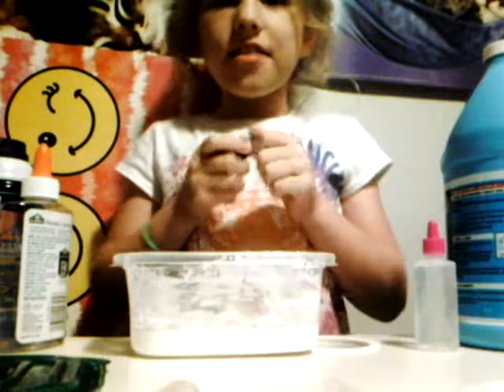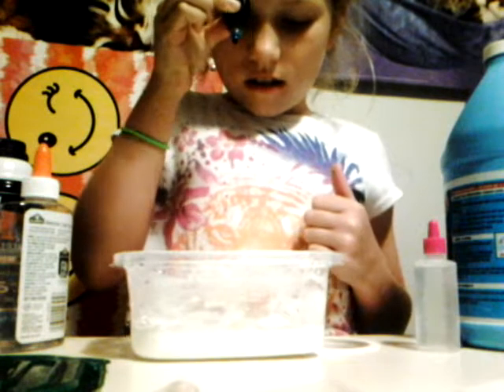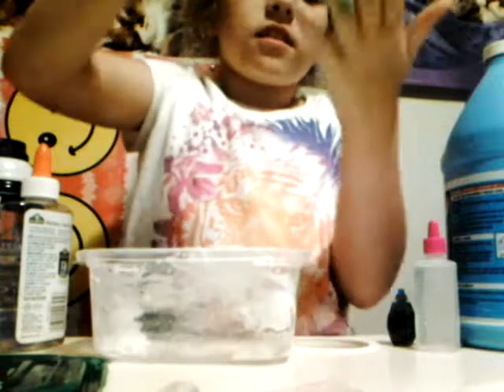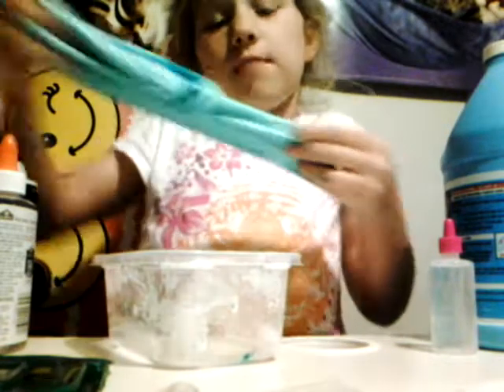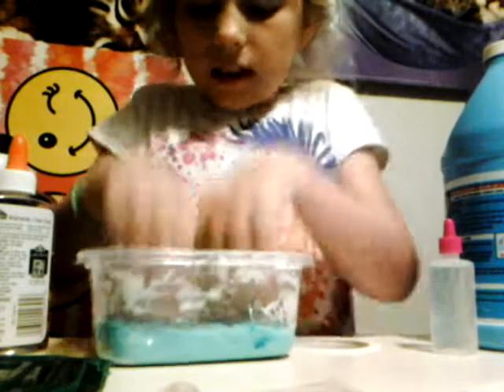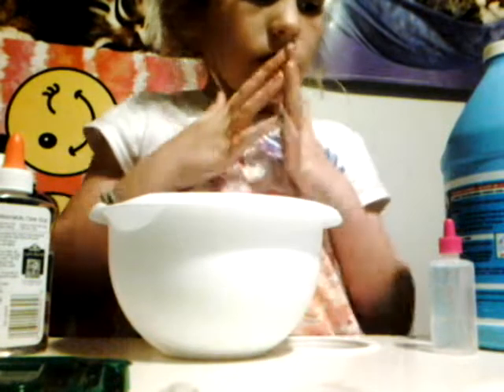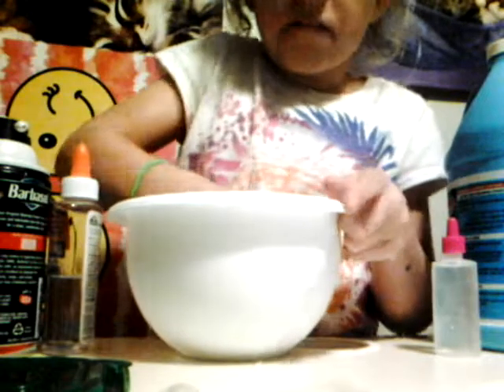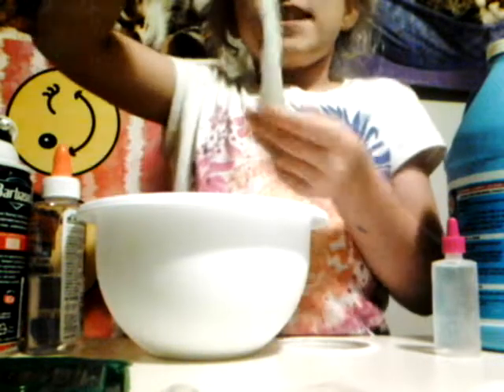7Awesome amazing slims part 2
I'm sorry about this time the video ended off short but the only thing that it cut off is when I put in sparkles and food coloring and I hope you liked this video and PLEASE subscribe and leave a like if you haven't already and once I get enough subscribers I will start my giveaway witch is either some of my slime or some of my figet spinners I'll tell you when it starts thanks